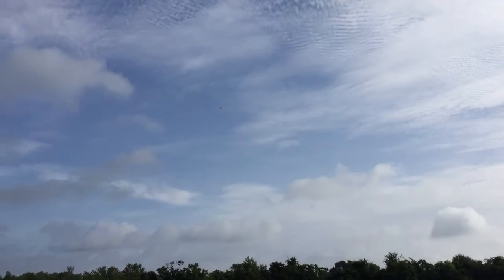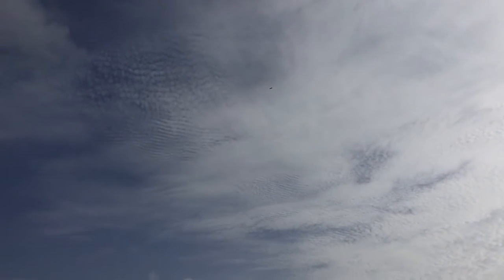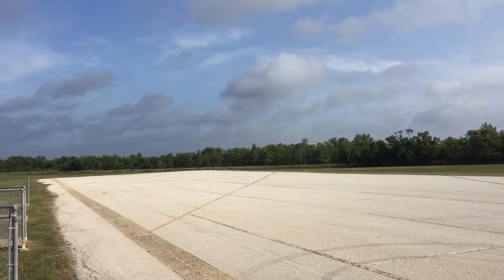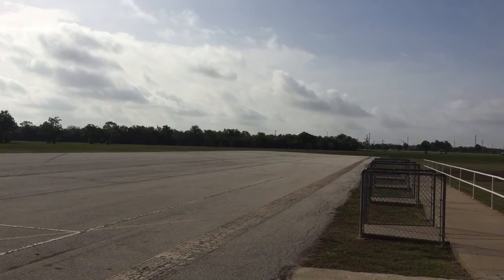Phoenix PC21 Pilatus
Phoenix PC21 Pilatus maiden flight